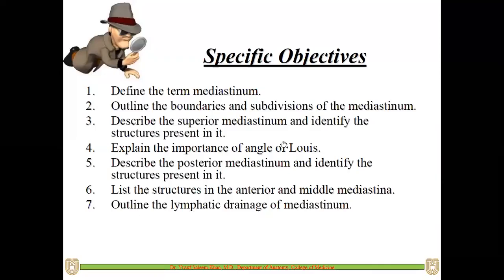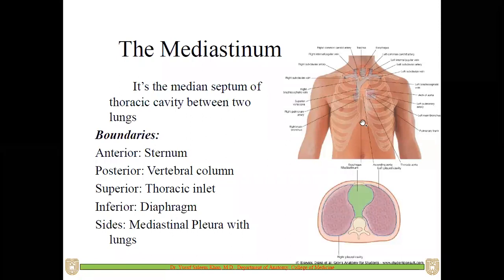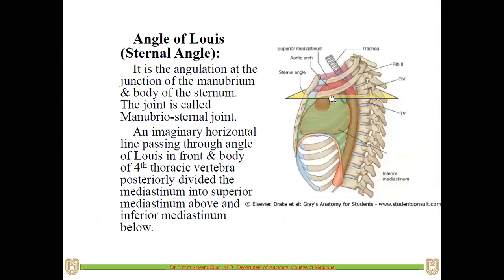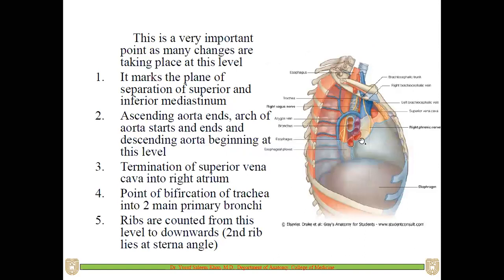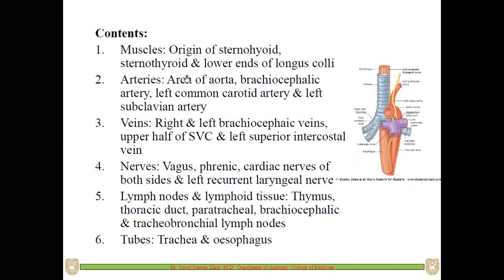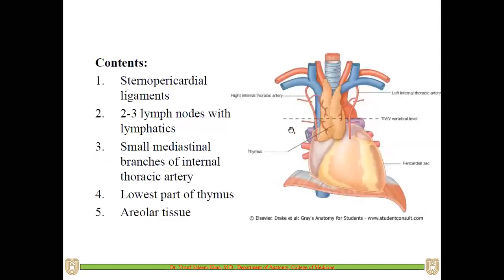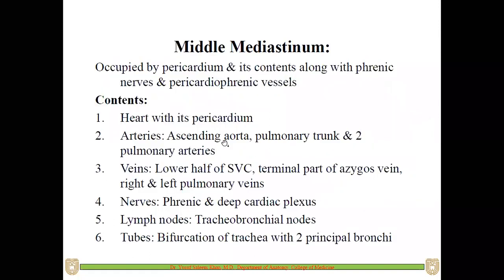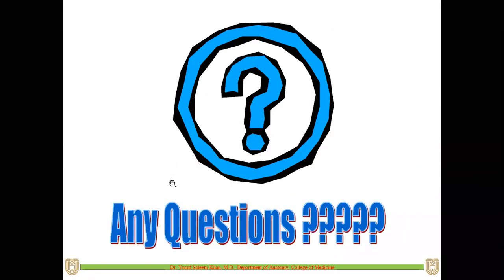CVS || Anatomy of the Mediastinum || Dr. Yusuf